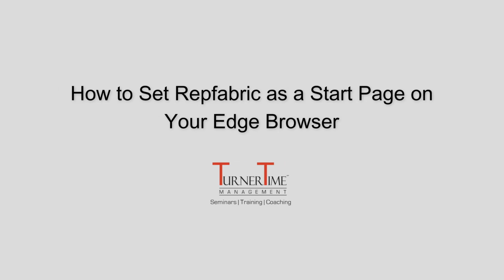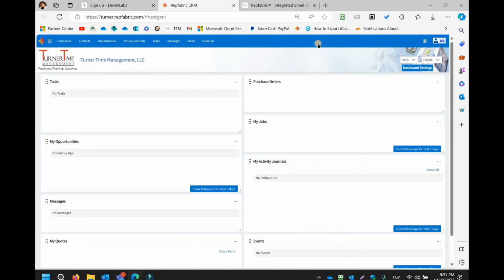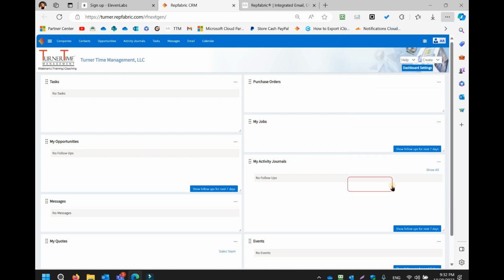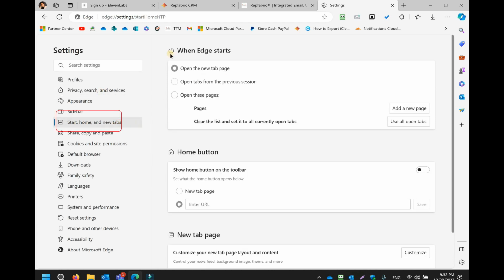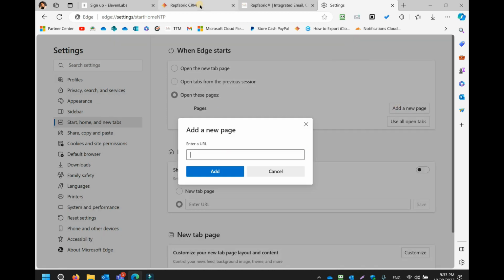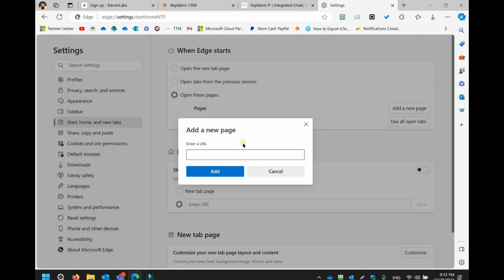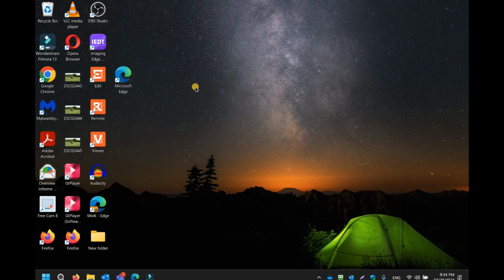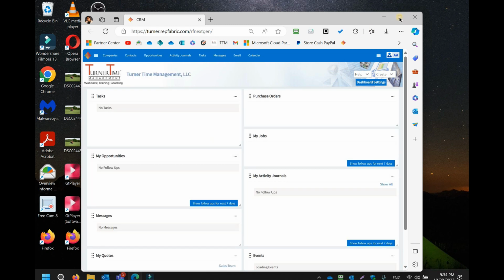How to Set Repfabric as a Start Page on your Edge Browser - TurnerTime Tutorial